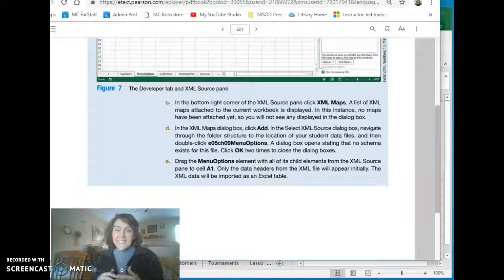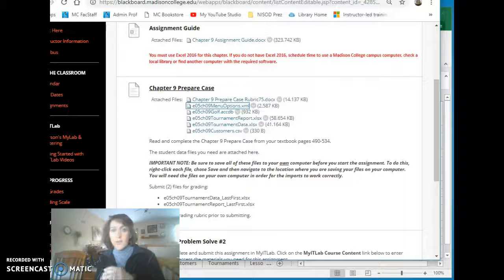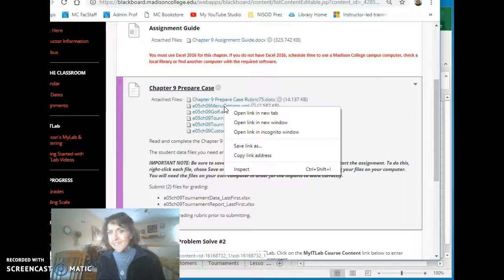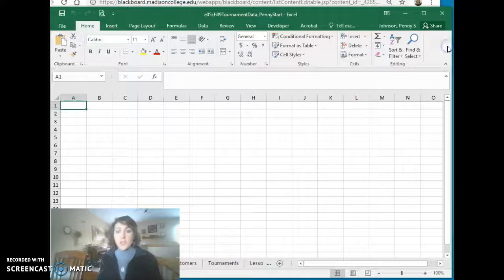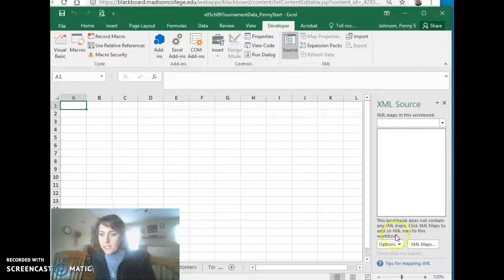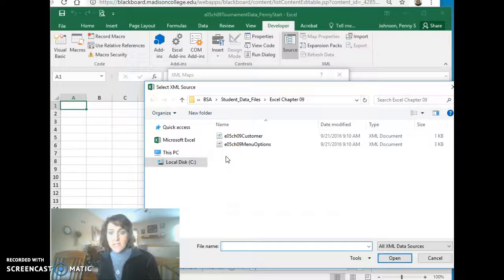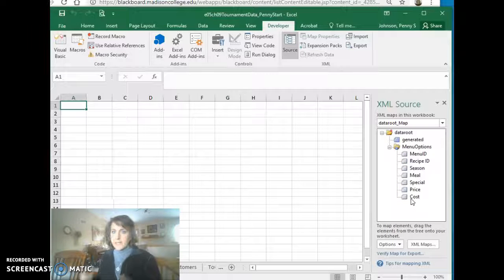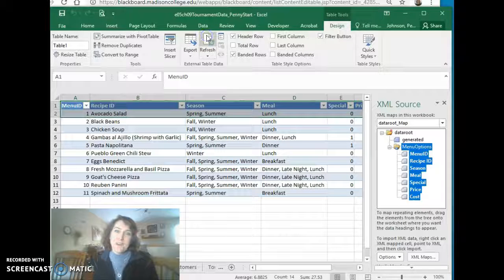BSA_Ch9_Pages501_502